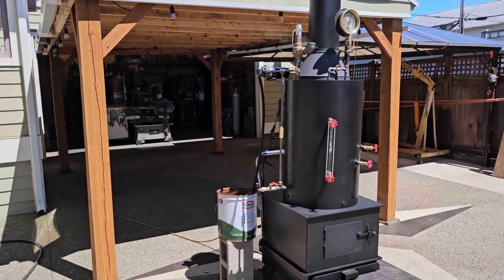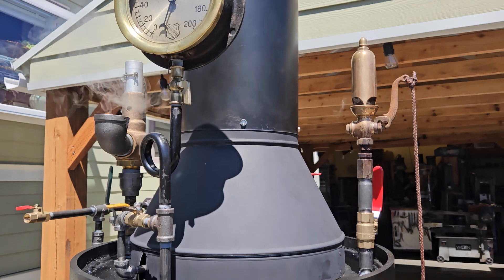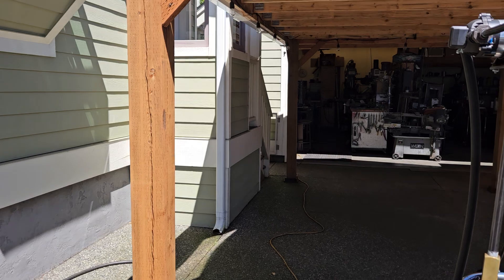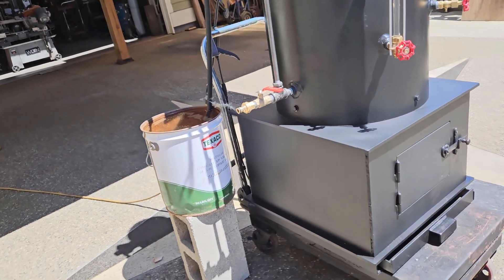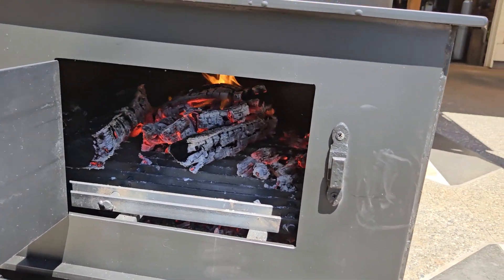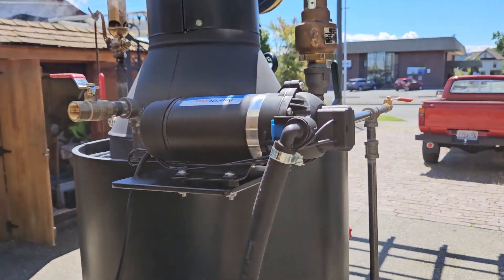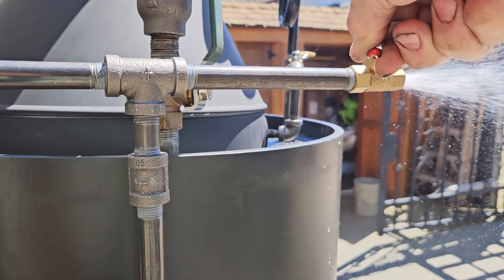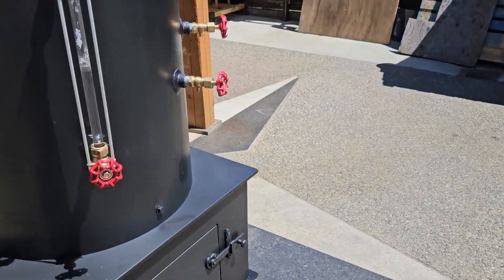Steam Engine 20" Boiler Pump Whistle Gauge Off Grid Ross Bendixen swift oiler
You can find my listings on ebay or you can buy direct from me and save 10%. Search "steam off grid"